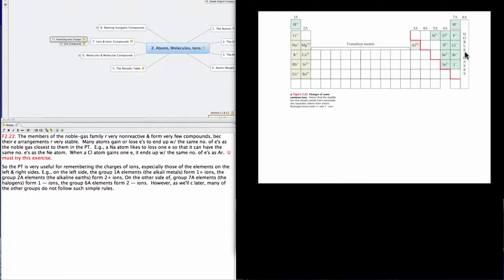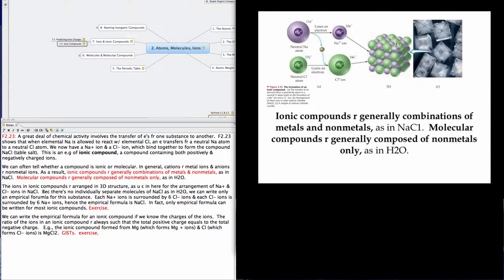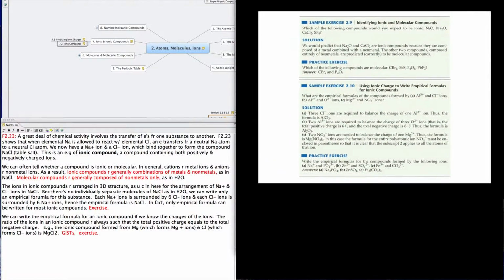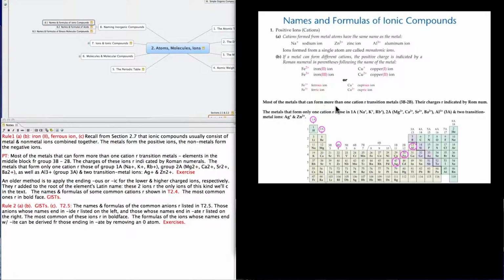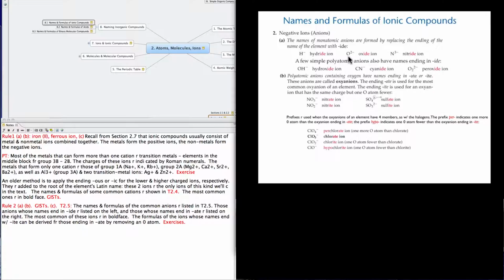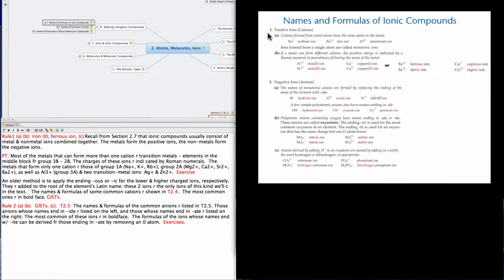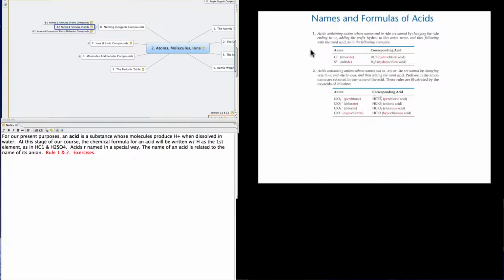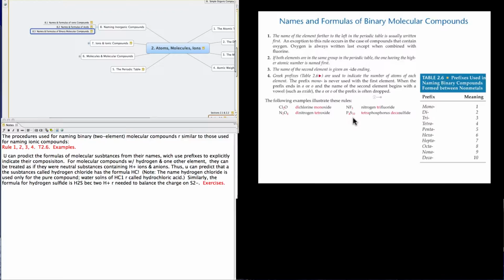2 Atoms Molecules and Ions Part2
"Chemistry - The Central Science", 11e. Contains
For those who don't like to read textbooks, I hope the video helps.

Chapter 2. Atoms, Molecules, Ions - part 1
8. Naming Inorganic Compounds